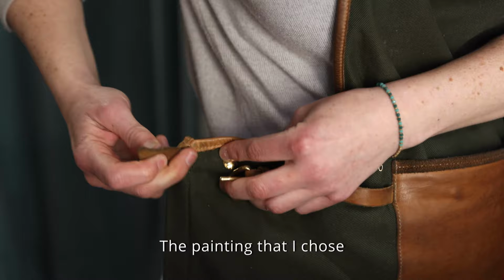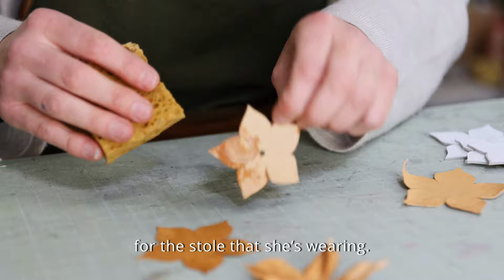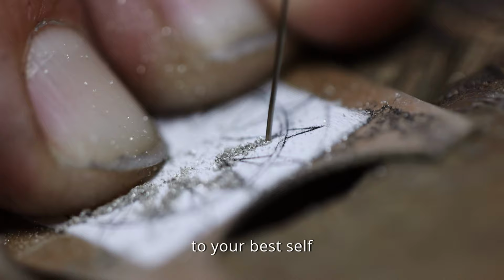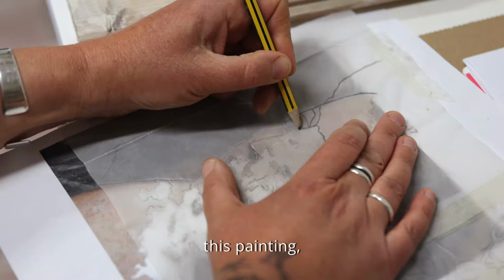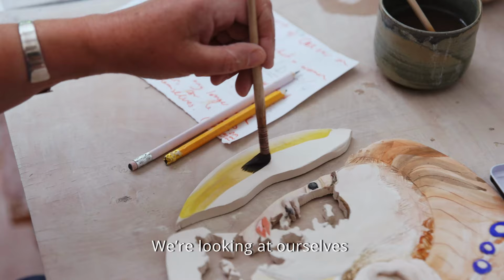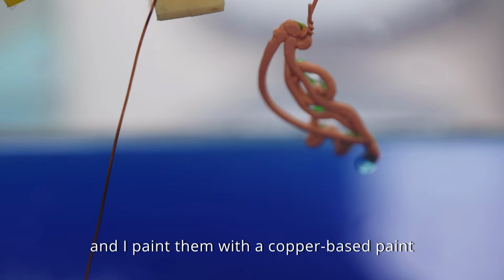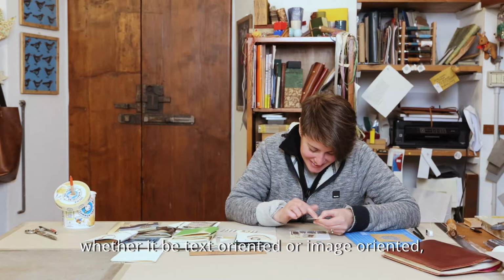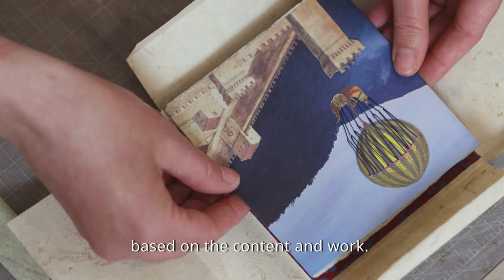International Artisans Answer - Florence, Italy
Five artisans in Florence, Italy create works based on paintings by historical female painters. Videographer Olga Makarova documents the development of each project for the 2022 edition of Oltrarno Gaze, a program celebrating craftsmanship in the Oltrarno neighborhood of Florence. Featured artisans: Stephanie Lehmann, Joy Franklin, Kirstie Mathieson, Margherita de Martino Norante, and Erin Ciulla.

Oltrarno Gaze is a project by The British Institute of Florence and Il Palmerino Cultural Association APS, made possible thanks to a grant by the Advancing Women Artists Legacy Fund.